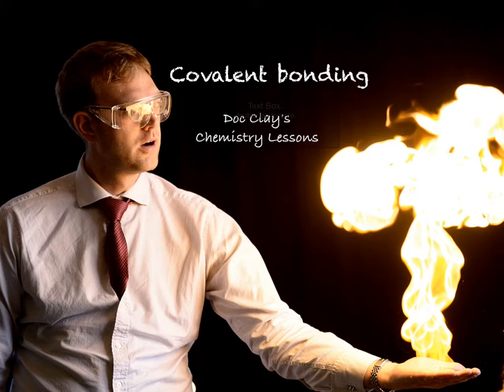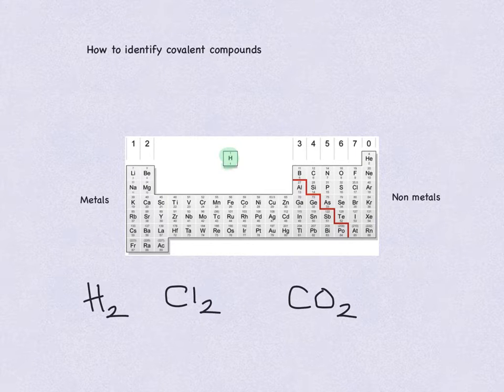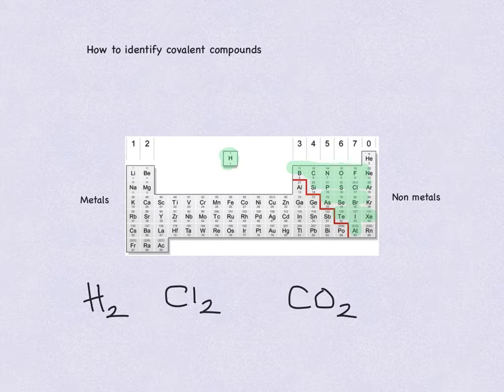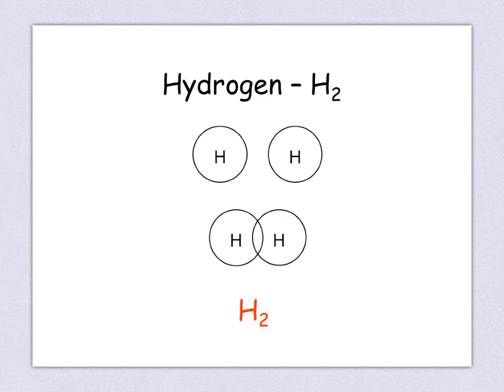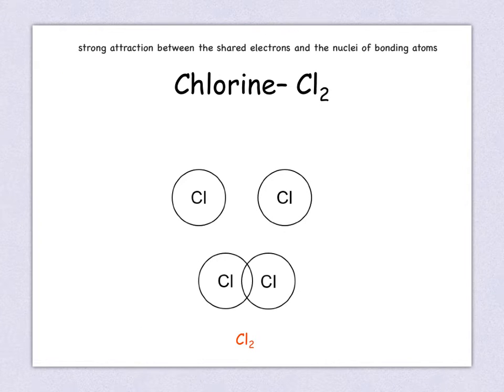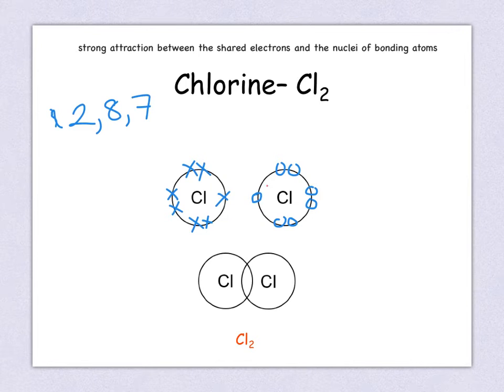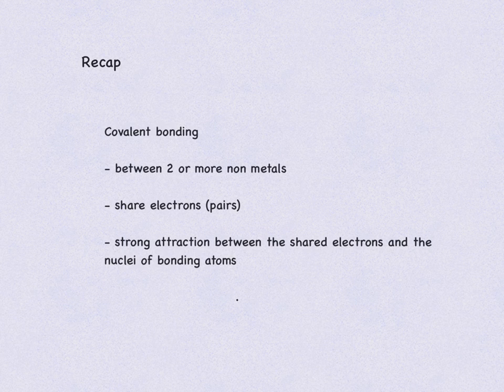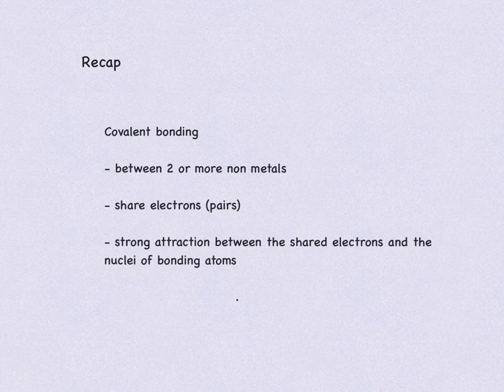Chemistry - Covalent Bonding AQA A-level and iGCSE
Covalent bonding for GCSE and A-level